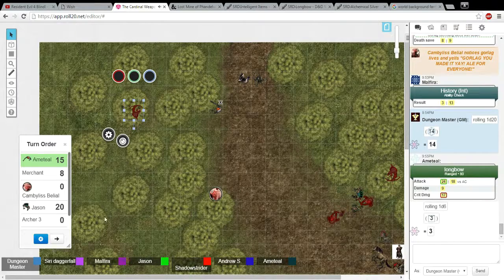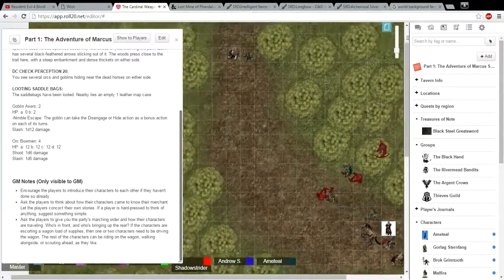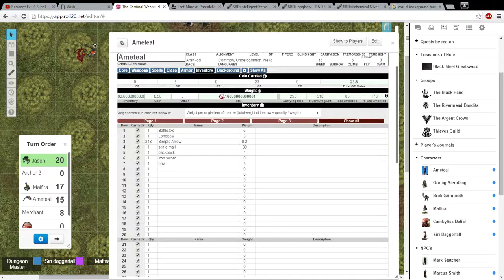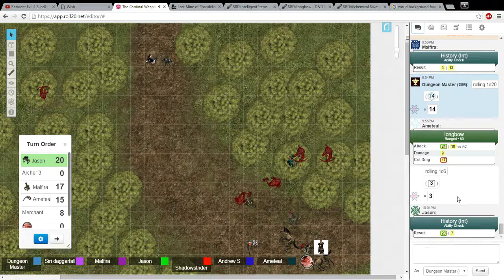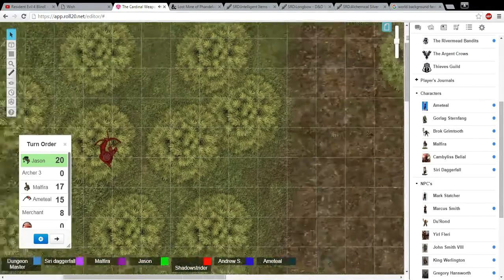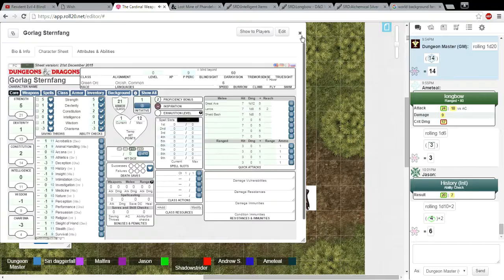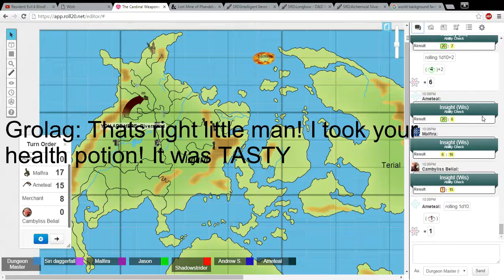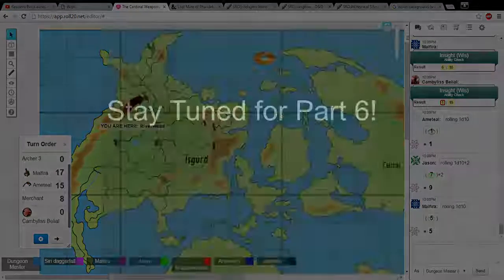Slaying the Ambush! - Ep 5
Got a group of my friends together to play some D&D. Finally make it to town...

Another great video from the Citadel!

-Frodo